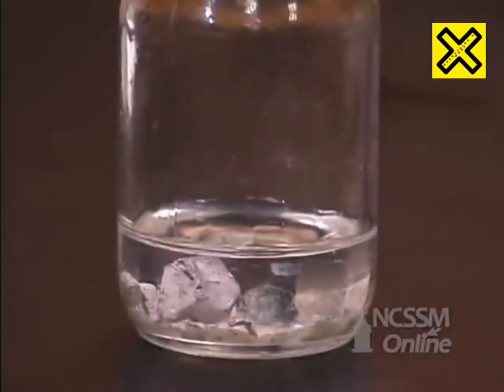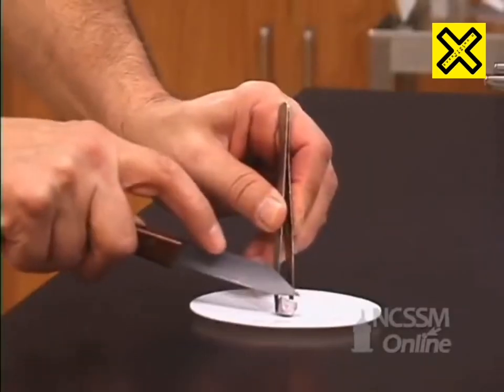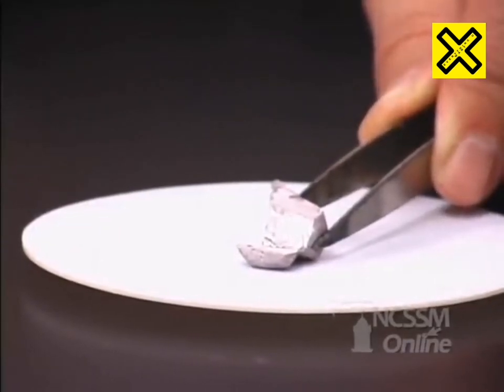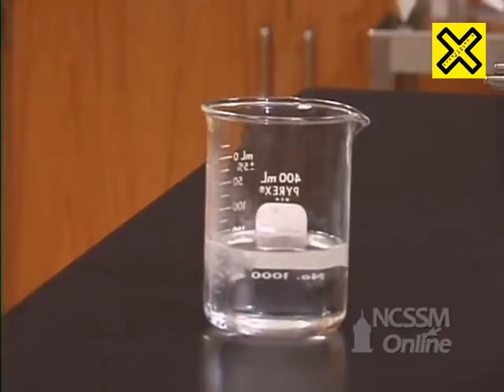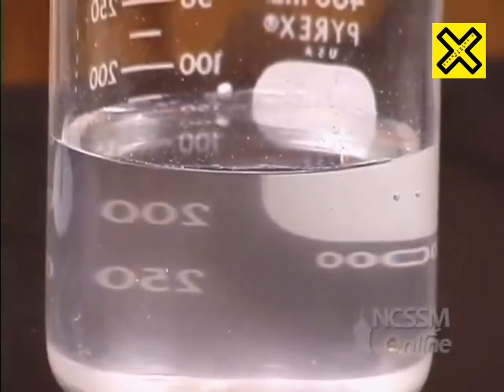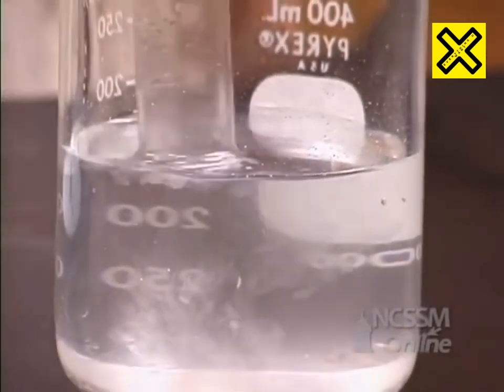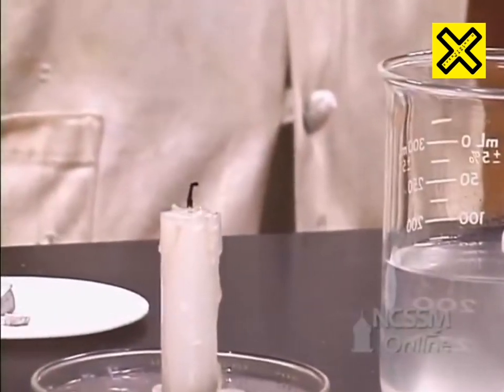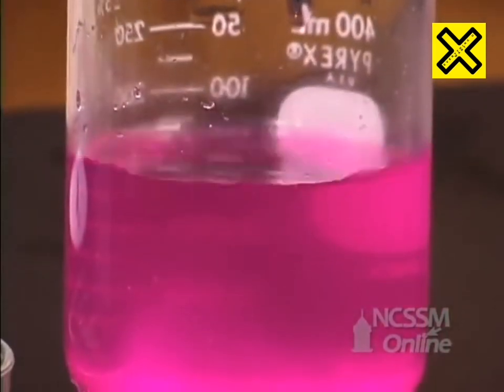Reaction of Sodium and Water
Part of NCSSM CORE collection: This video shows the physical properties of Na metal and its reaction with water.

Please attribute this work as being created by the North Carolina School of Science and Mathematics.

License
Source videos
View attributions